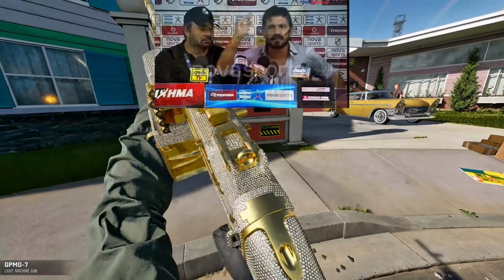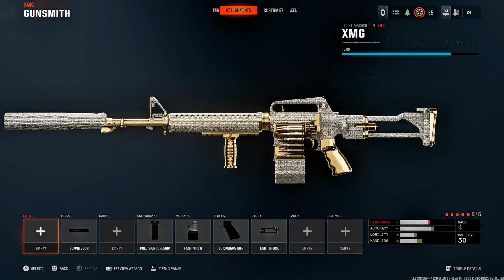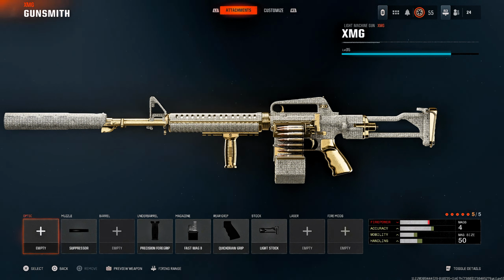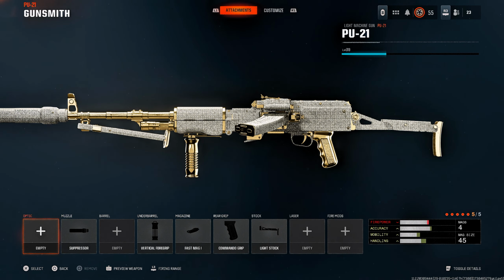UNLOCKING DIAMOND LMG in BLACK OPS 6 wasn't BAD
TimeStamps
0:00 INTRO
1:17 XMG
4:48 PU-21
7:17 GPMG-7
10:10 BUILDS OUTRO